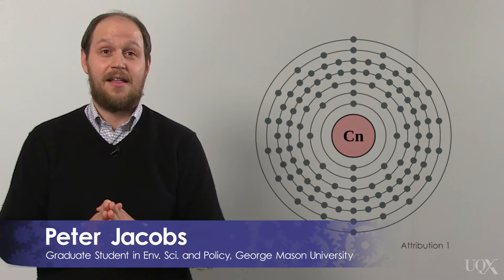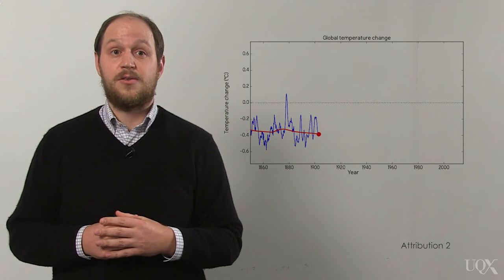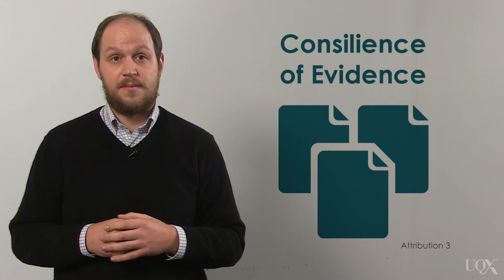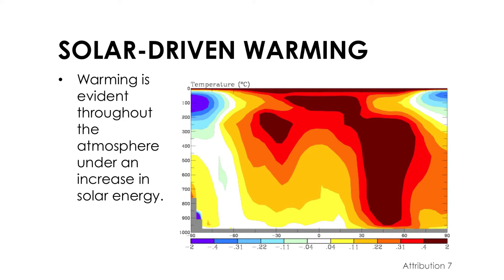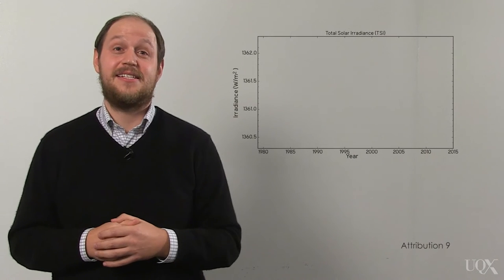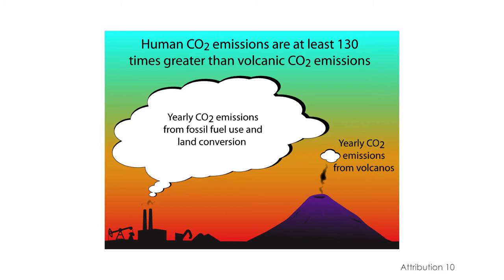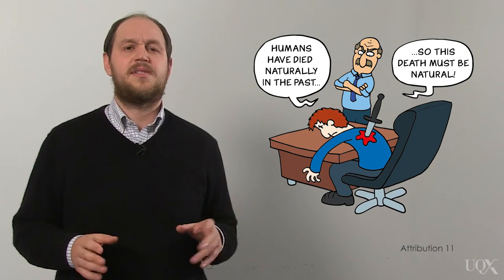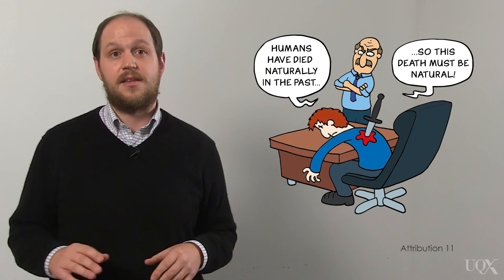UQx DENIAL101x 4.2.1.1 Modern vs. past climate change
Peter Jacobs explains all the human fingerprints that have convinced scientists that climate change today is being caused by humans.Subtitles available: ENGLISH, SLOVENŠČINA (Slovenian)

References for this video:

Bond, D. P. G., & Wignall, P. B. (2014). Large igneous provinces and mass extinctions: An update. Geological Society of America Special Papers, 505, SPE505–02.

Fröhlich, C. (2011). Total Solar Irradiance: What Have We Learned from the Last Three Cycles and the Recent Minimum? Space Science Reviews, 176(1-4), 237–252.

Kaufman, D. S., Schneider, D. P., McKay, N. P., Ammann, C. M., Bradley, R. S., Briffa, K. R., … Vinther, B. M. (2009). Recent Warming Reverses Long-Term Arctic Cooling. Science, 325(5945), 1236–1239.

Keeling, C. D. (1979). The Suess effect: 13Carbon-14Carbon interrelations. Environment International, 2(4–6), 229–300.

Lockwood, M., & Fröhlich, C. (2007). Recent oppositely directed trends in solar climate forcings and the global mean surface air temperature. Proceedings of the Royal Society A: Mathematical, Physical and Engineering Science, 463(2086), 2447 –2460.

Lockwood, M., & Fröhlich, C. (2008). Recent oppositely directed trends in solar climate forcings and the global mean surface air temperature. II. Different reconstructions of the total solar irradiance variation and dependence on response time scale. Proceedings of the Royal Society A: Mathematical, Physical and Engineering Science, 464(2094), 1367 –1385.

Santer, B. D., Painter, J. F., Bonfils, C., Mears, C. A., Solomon, S., Wigley, T. M. L., … Wentz, F. J. (2013). Human and natural influences on the changing thermal structure of the atmosphere. Proceedings of the National Academy of Sciences, 110(43), 17235–17240.

Tyndall, J. (1861). On the absorption and radiation of heat by gases and vapours, and on the physical connexion of radiation, absorption, and conduction. Philosophical Magazine Series 4, 22(146), 169–194.